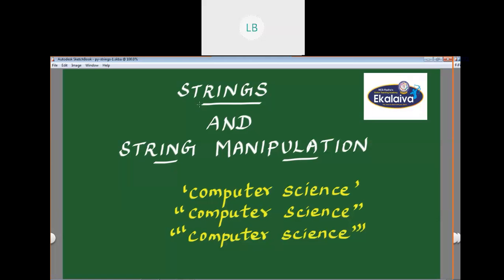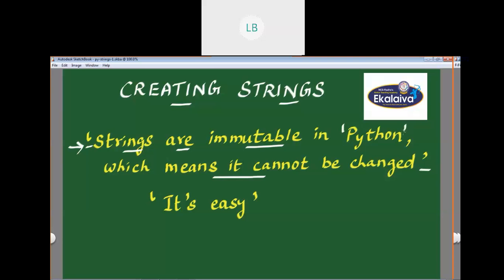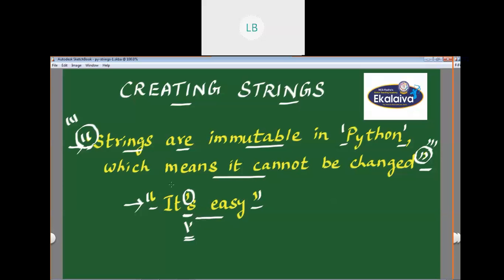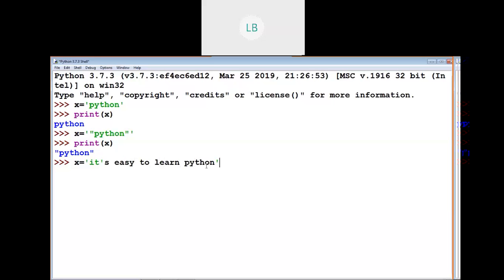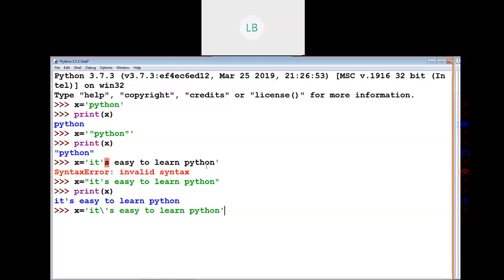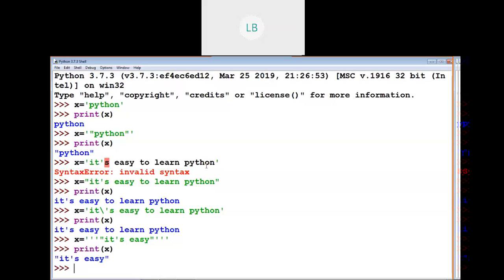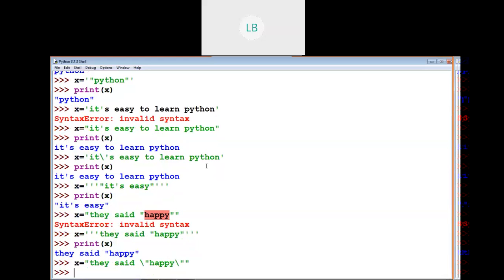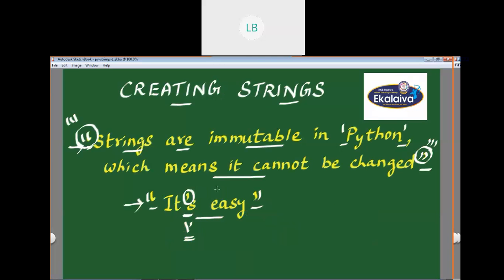StateBoard - Class XII - Computer Science - PYTHON - Strings - Part 1